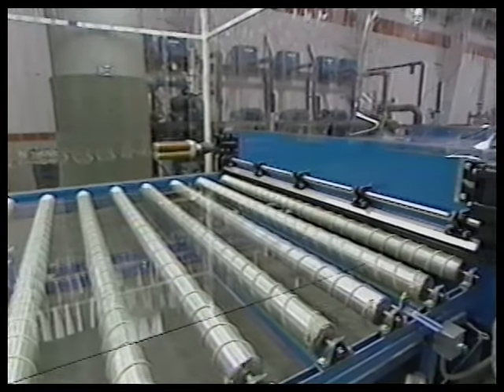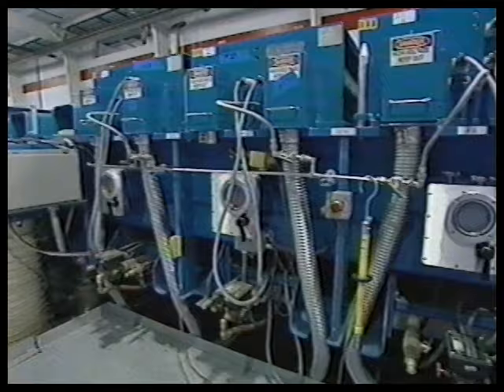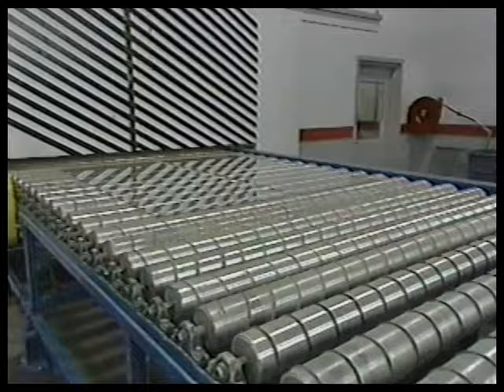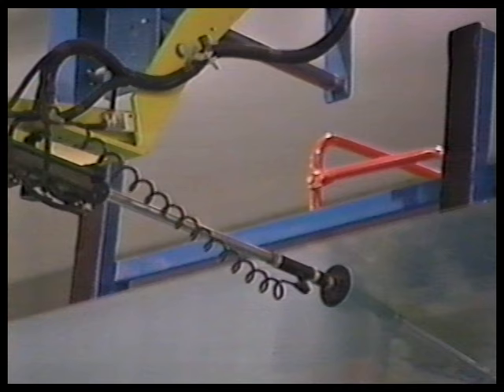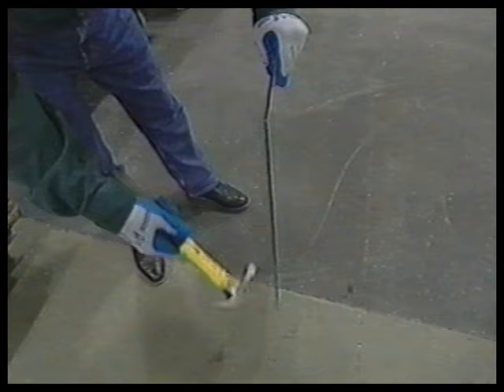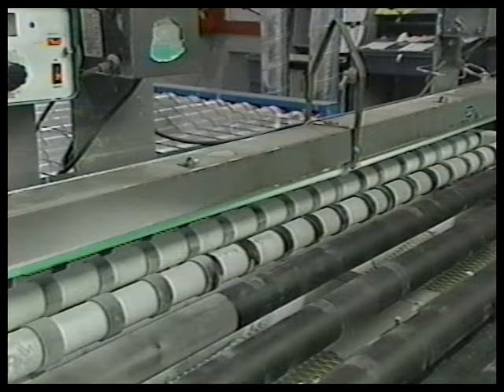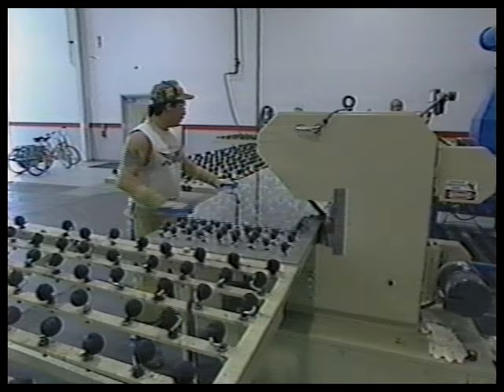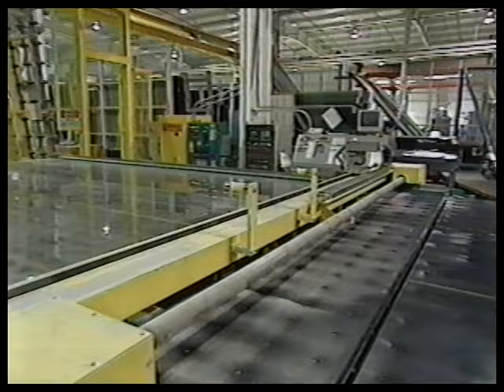Tempered Glass Production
The tempering process toughens the glass and hardens its surface. Tempered glass is approximately four times stronger than regular annealed glass of the same thickness and breaks into small, relatively harmless dice-size pieces.